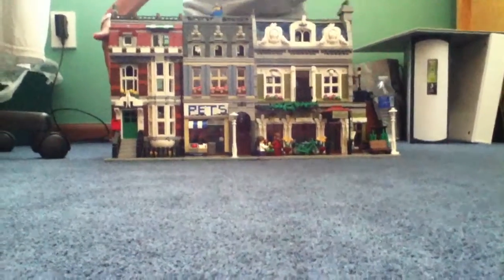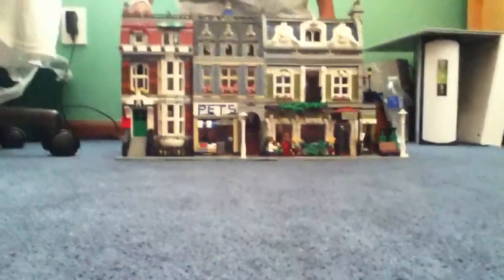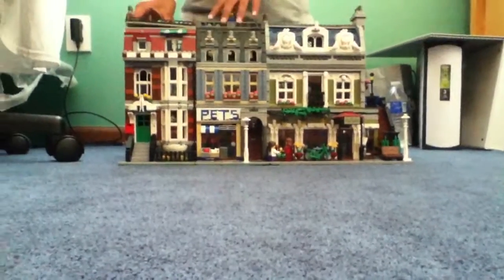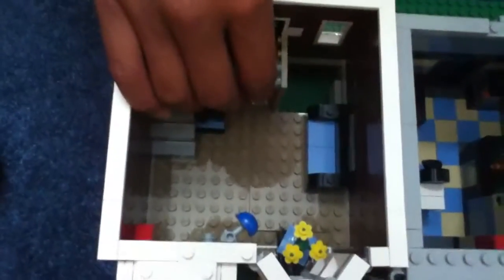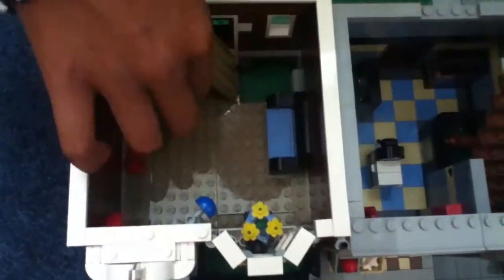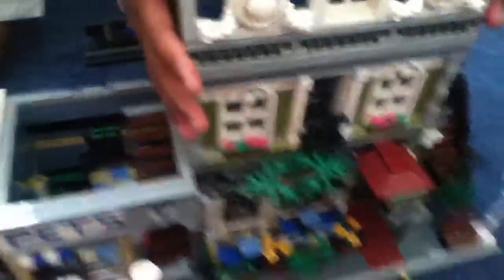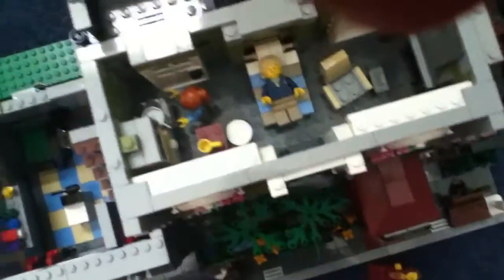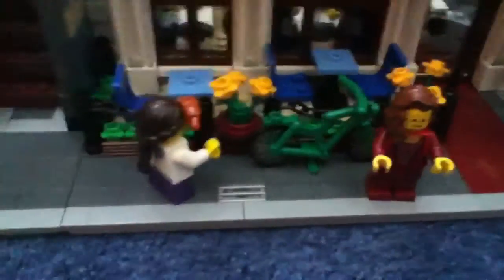Swag master j and brick masters house